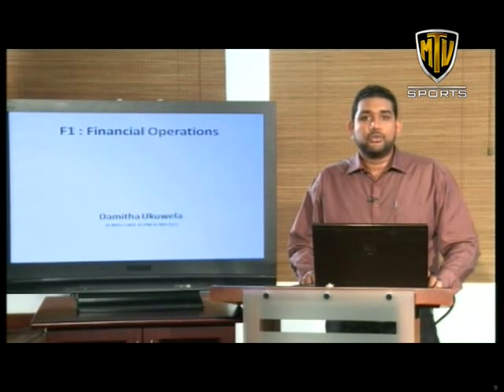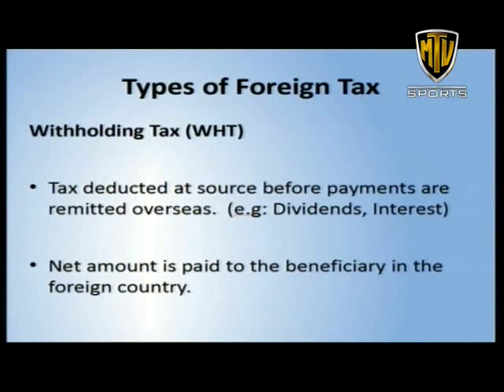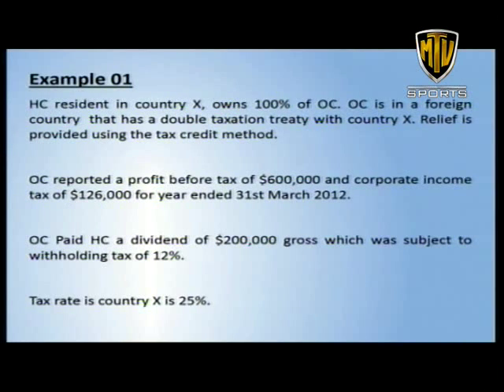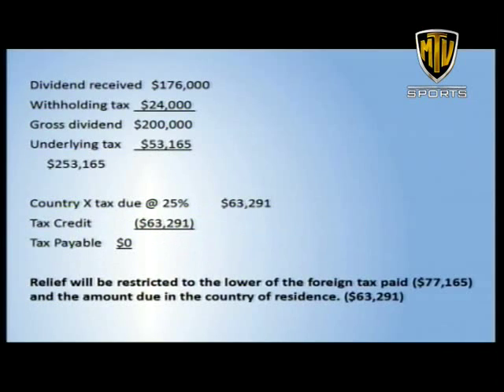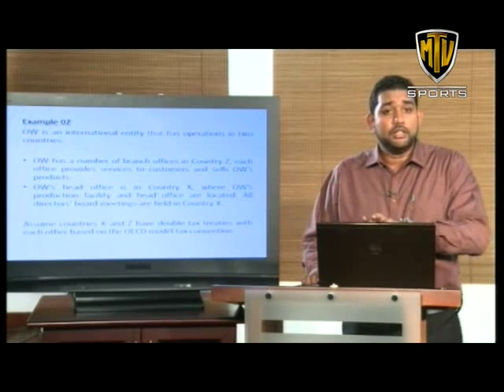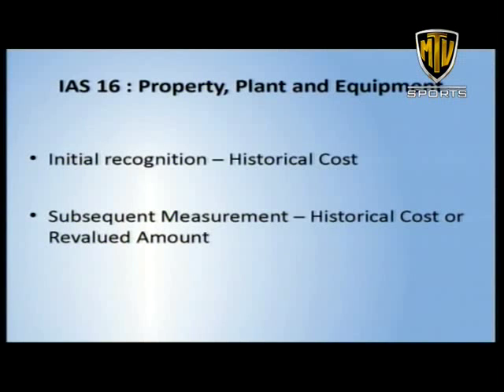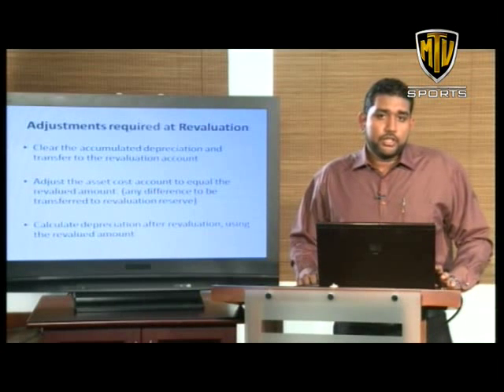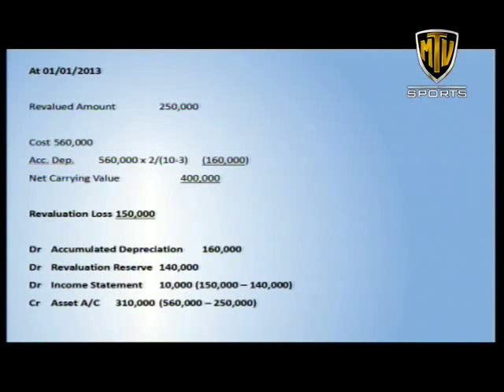CIMA Revision Financial Operations (P1) Damitha Ukuwela